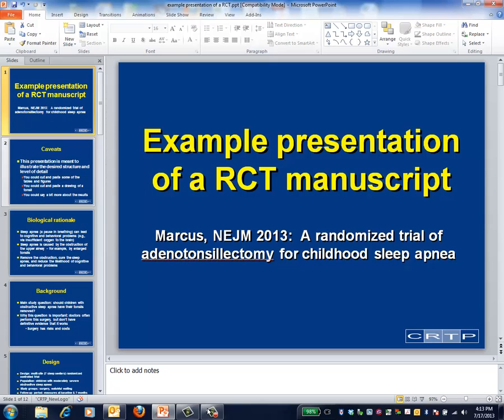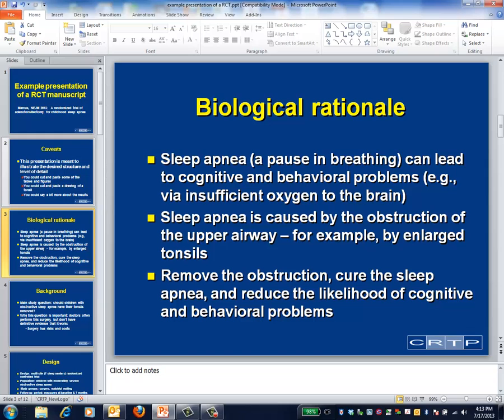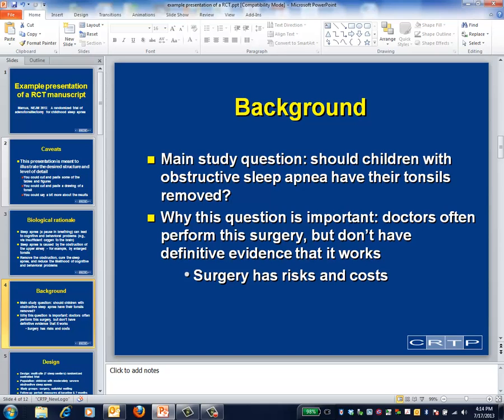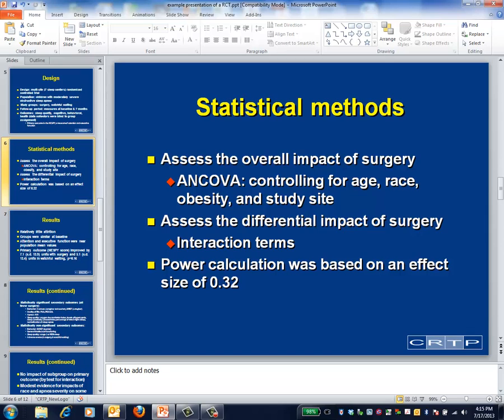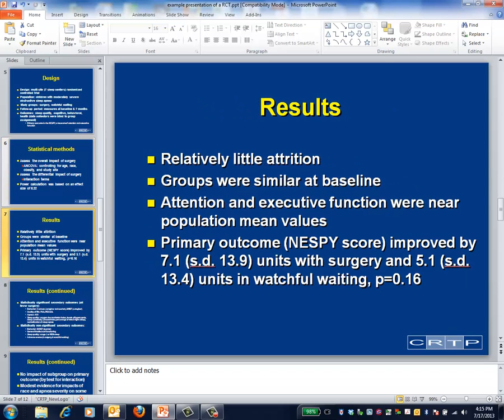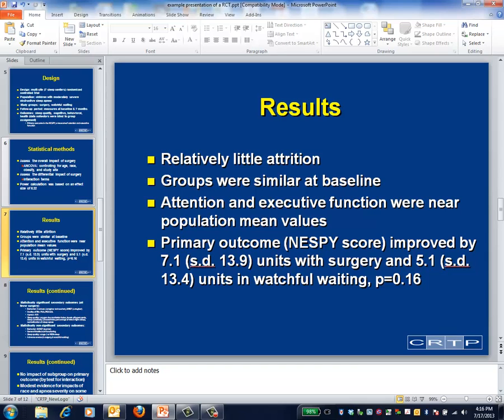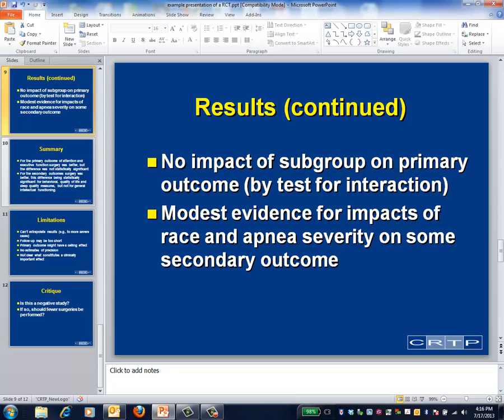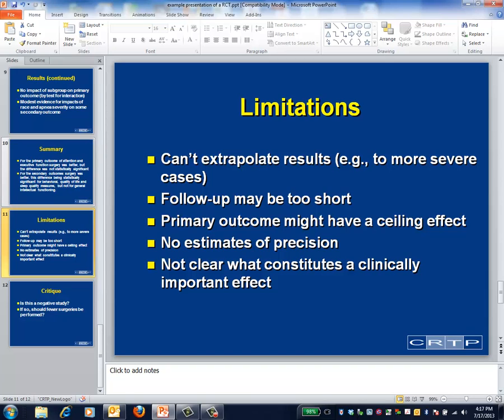example presentation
example of how to summarize a RCT article